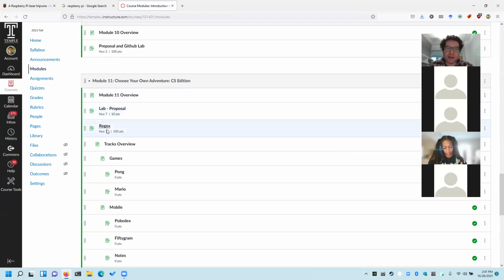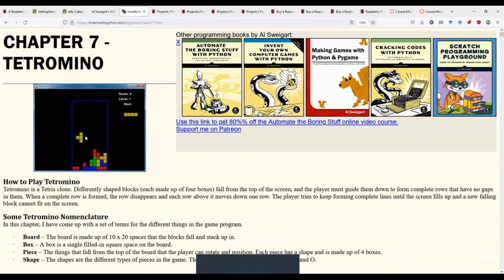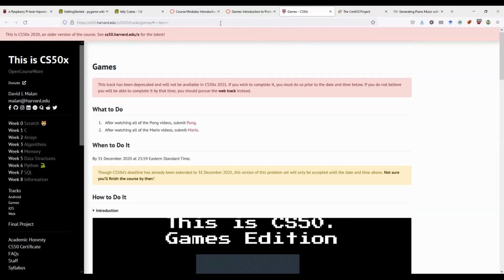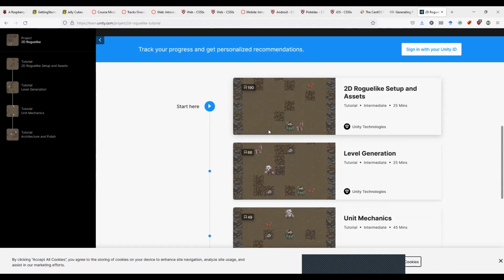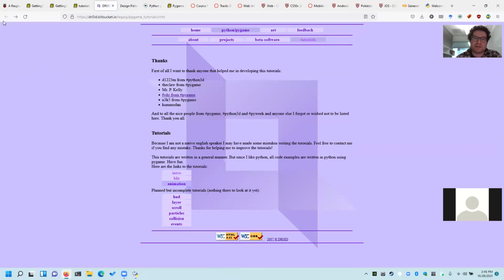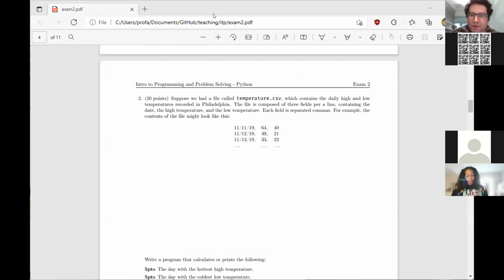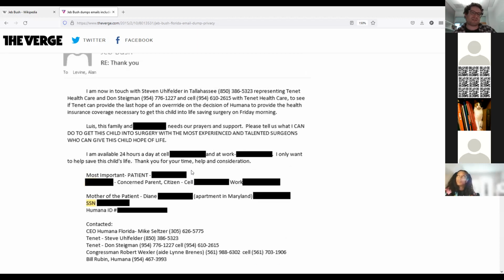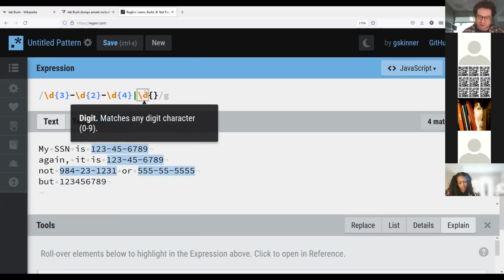Projects and Regex Intro